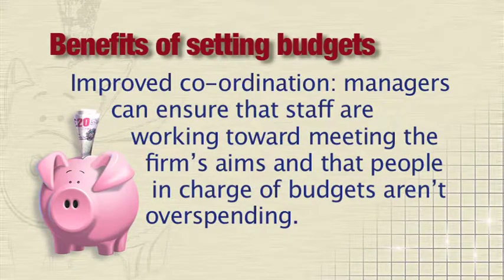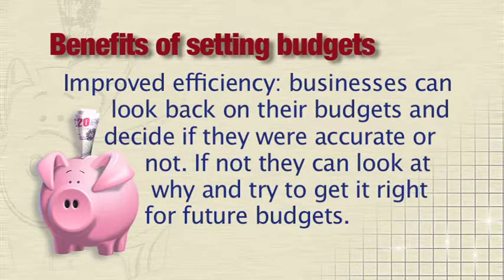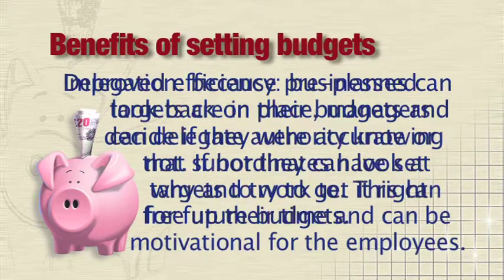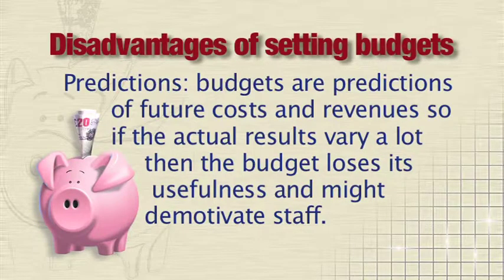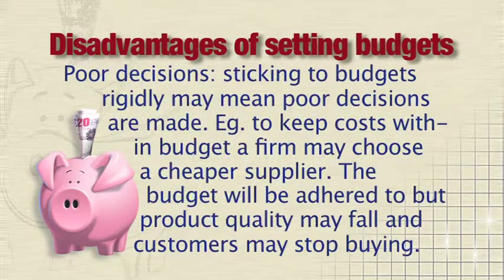AS Business Studies: Sources of Finance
Revision film for AS Business Studies exams and coursework. Use as part of your course to help pass the Business Studies AS exam. Sources of Finance.